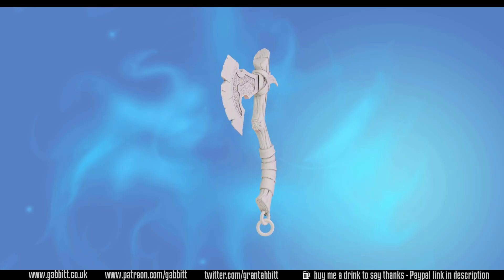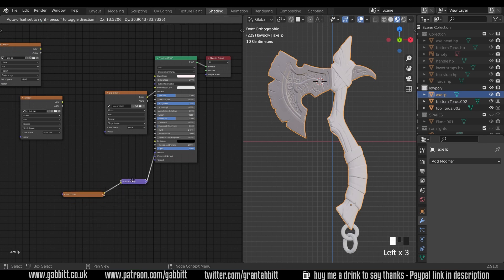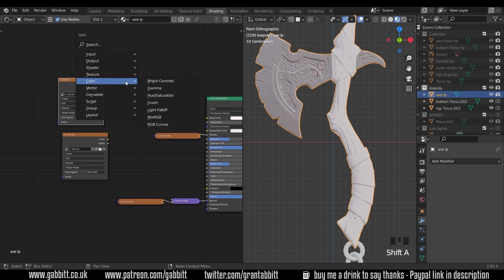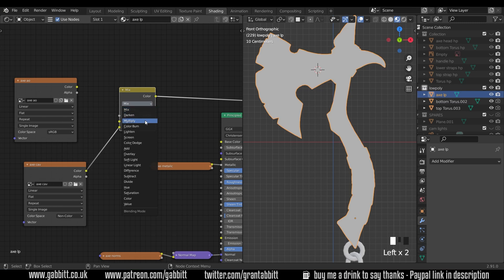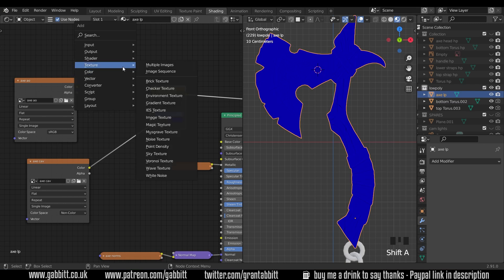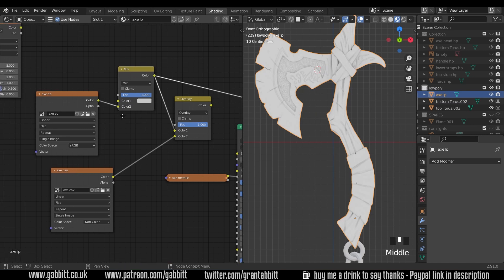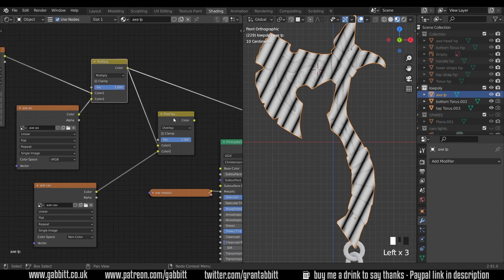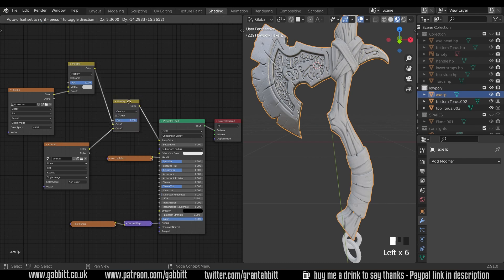Axe - Detailed Game Objects - p21 - PBR Texture Painting Setup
this particular episode looks Creating the metallic map.

Learn how to draw creating game art

Grant

recommended graphics tablet:
my choices:_
Display Tablet
XP Pen pro 16 - 22
Graphics Tablet
Wacom one